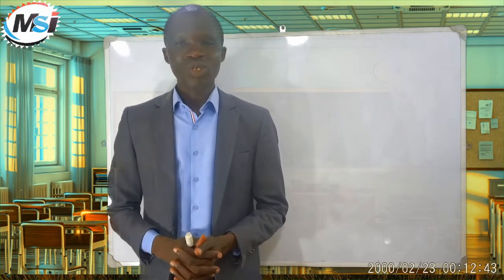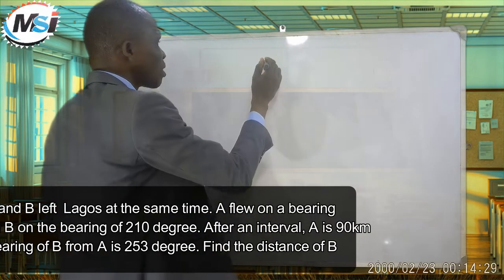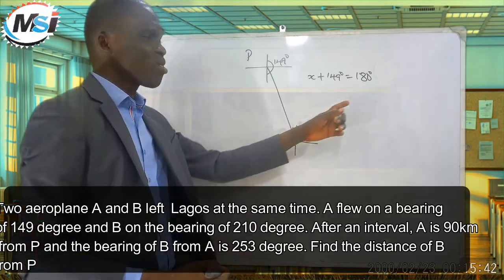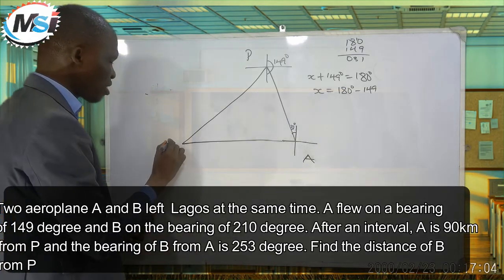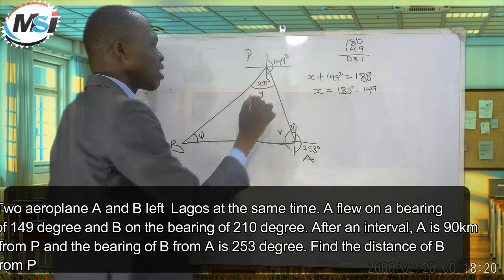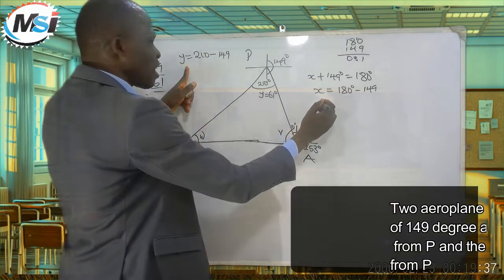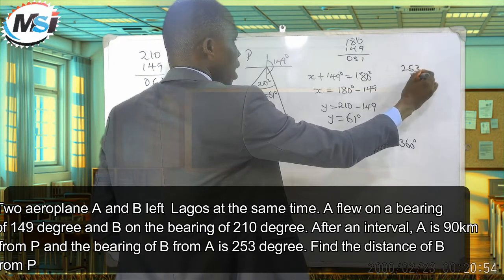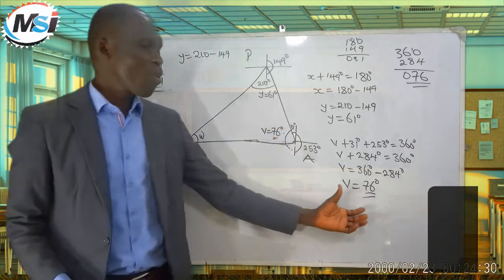Bearing with application of sine rule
Thanks to all our scholars all over the world. but we want you to spread msi Edutech free online e-learning platform to your friends and family.